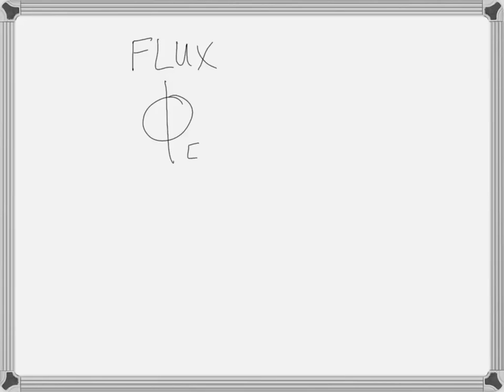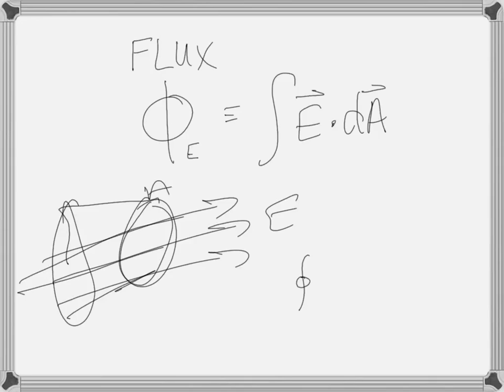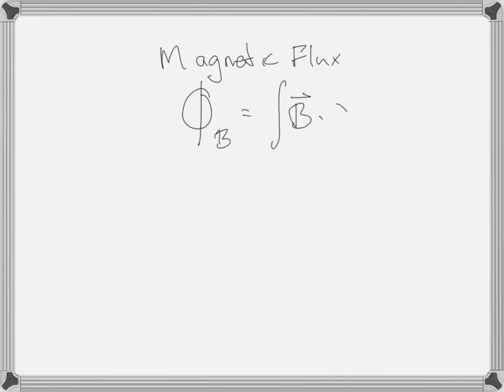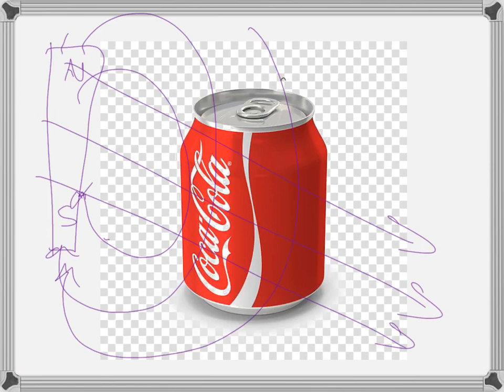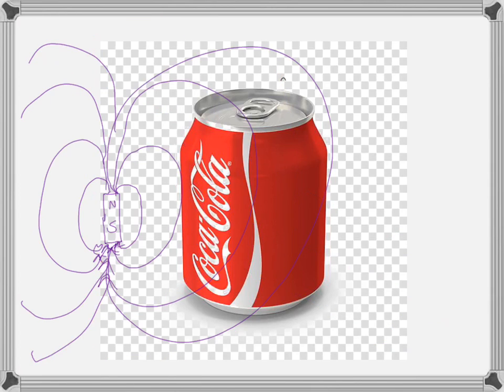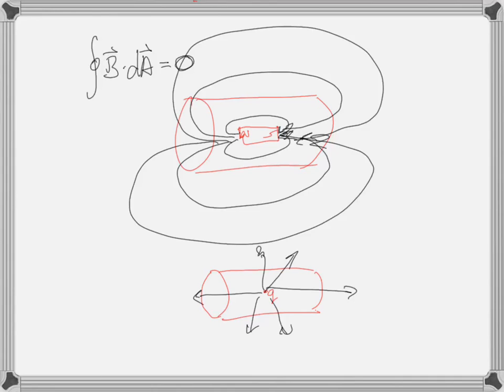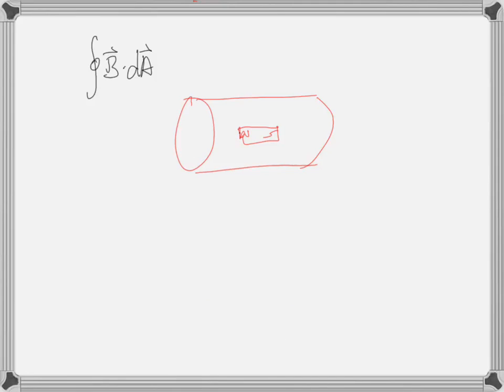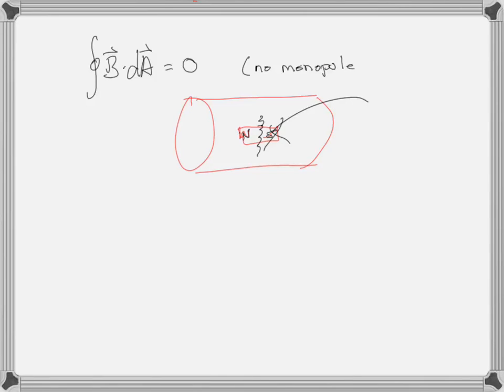Flux and Gauss for B